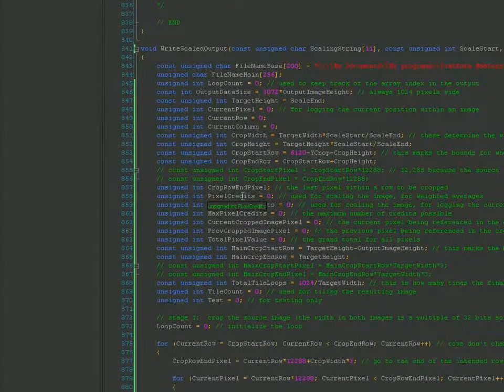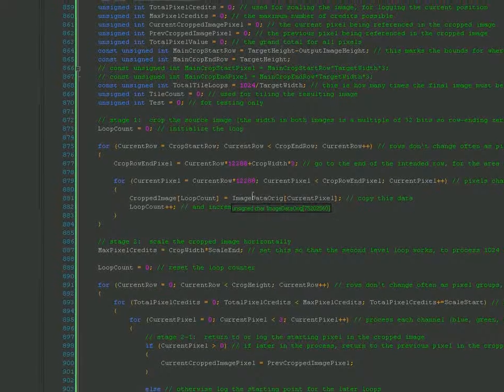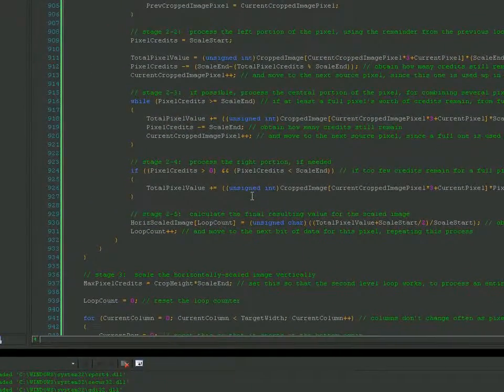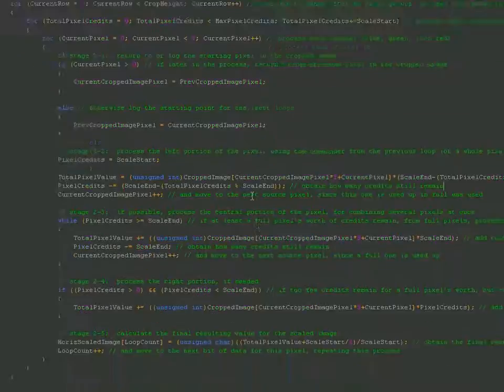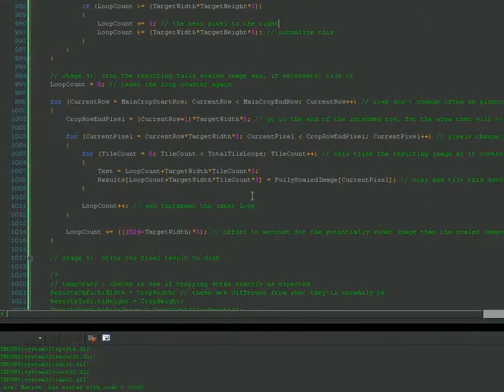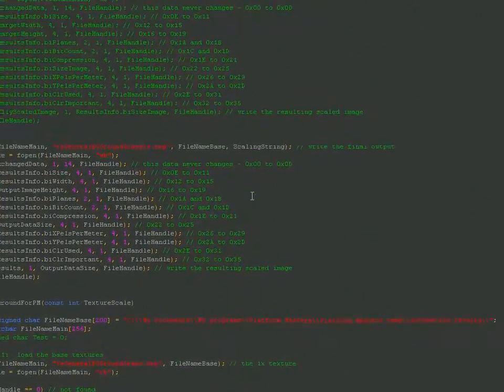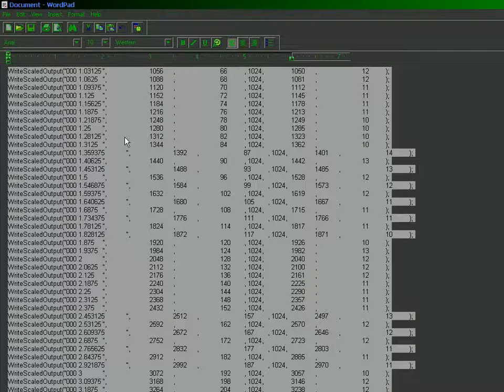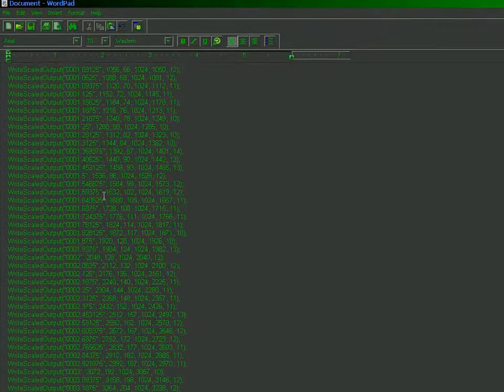Platform Masters development (Mar 21, 2011) - Automating 24-channel ground (pt 1/3)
--- Uploaded on Mar 21, 2011

In order to go much beyond 12 channels per doubling for the ground, the process that already took 2 hours had to get automated. So, I wrote a program to do it. Not getting anywhere with StretchBlt or AlphaBlend, I was out of luck for a while. GetDIBits wasn't working for me so I otherwise had to abandon that approach. Then, while lying in bed, a eureka moment came. No, it's not StretchBlt, AlphaBlend, or any of that other stuff that has the output get written into video memory. It's also not a preexisting replacement to StretchBlt and the like. It's, instead, done manually.

So, done manually means that I upgraded my system so that it had 96 GB of RAM right? Nope. Write to the hard disk instead? Although writing to the hard disk is done (it's required), it's only 42 KB at the most (per layer), tiny. So, how am I able to do it manually? That's the eureka moment - a credits system, of which works much like weights. Take an 87:64 scale down ratio. I start with 87 credits first thing. Each pixel uses 64 credits. The first pixel from the source image uses all 64 possible credits leaving 23 remaining. This 23 leftover is used toward the next pixel. This gives a 64:23 ratio for the color averaging. On the next round, 87 credits are available again. Since 23 were used out of the second pixel's 64, 41 credits remain for it leaving 46 available credits. 46 isn't a full pixel's worth so it stops on the third pixel using a 41:46 ratio for the color averaging. With 18 left on the third pixel, they all get used up. However, I'm left with 69 credits at this point, more than a full pixel's worth. In that case, the entire fourth pixel is done, leaving 5 credits left over for the fifth pixel. This is an 18:64:5 ratio for color averaging. This pattern continues until the end of the row (or column when doing it vertically).

This video has 3 parts to it. The first explains the basics of the system I thought of from that eureka moment while also showing the code (were you fooled at first?). Near the end, I attempt to run the program, but I encountered a class 7 bug (one that can potentially be class 8, of which I encountered in a graphing calculator long ago that causes me to no longer be able to use it). An "unhandled exception" error occurs when you attempt to change a value in memory that your program does not have the rights to. For example, defining "unsigned char Data[10]" means you can modify "Data[8]" or "Data[0]" just fine, but, if you modify "Data[15]", chances are, you'll get that "unhandled exception" error. Reading it, from doing "Test = 36+Data[15]" is fine though, but you'll get unexpected results in the calculation.

Part 2 is where I show how I use the automation program. This includes creating the base textures themselves (the dirt texture needs a redo, so it has less saturation and also a little brighter). Normal textures are demonstrated first, followed by an example for water textures. Water textures have multiple base images (except the stormy and blizzard varieties). The reason for that is for both accuracy and making tiling less apparent.

Part 3 is where the results are shown in the game engine. This took nearly a whole day to do as I had several bugs to fix. Being so late in development for changing these backend things, it took nearly 4 hours alone just to change everything around as needed, while also fixing any bugs this change introduced. It's a good reason to avoid making these kinds of changes so late in development. It's also why I'm finalizing a lot of things. At least the texture itself can be changed without any consequences, provided that the sizes and things remain unchanged. I also had array overflow so I had to change some of the array sizes around to prevent that. One bug in Nodera Ice Shelf took nearly 3 hours to fix as it took that long to just to find the cause. Once I fixed all the bugs, I was truly amazed at how the 3D effects improved for the ground. They won't get any better than this, but they're so good that it's nearly impossible to see the individual channels like I could with the 12-channel system.